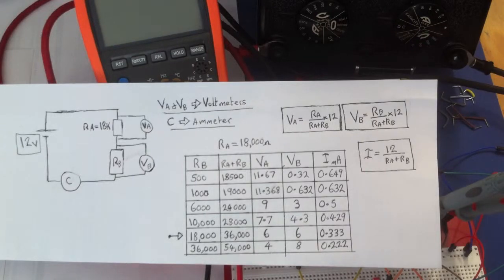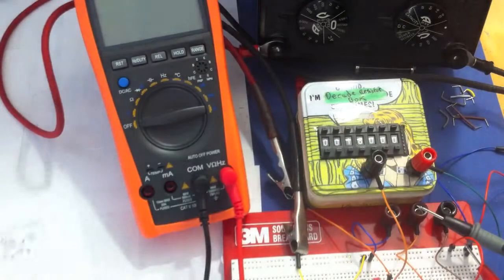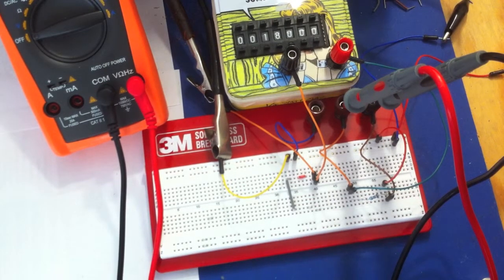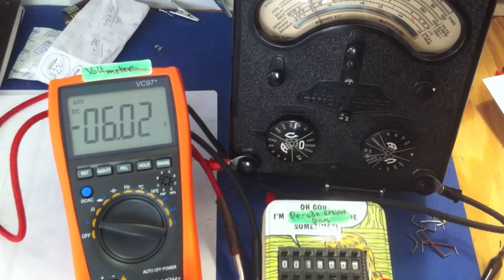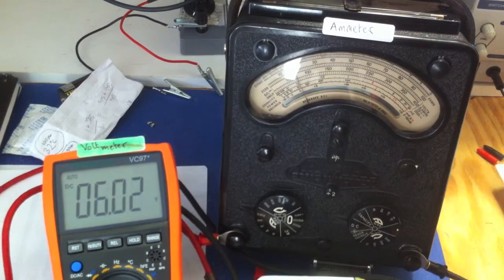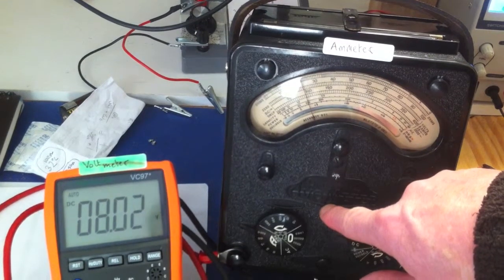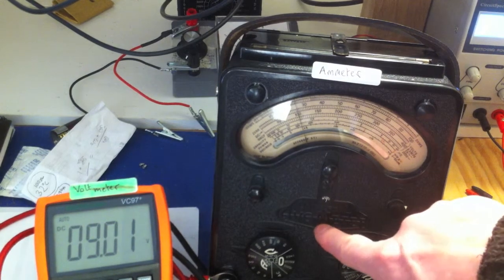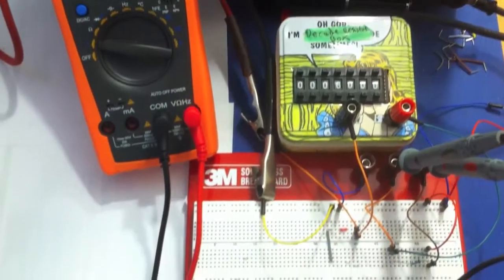What are Voltage Dividers? Lab Notes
This video is the lab part of the associated video